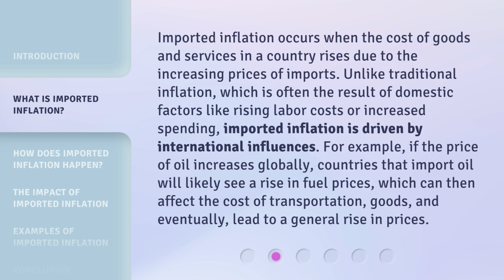Understanding Imported Inflation: A Simple Guide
Cracking the Code: A Simple Guide to Imported Inflation • Unravel the mystery behind Imported Inflation with this concise and informative guide. Discover how it impacts economies worldwide and gain valuable insights into its causes and effects.

00:00 • Introduction - Understanding Imported Inflation: A Simple Guide
00:41 • What is Imported Inflation?
01:21 • How Does Imported Inflation Happen?
02:11 • The Impact of Imported Inflation
02:46 • Examples of Imported Inflation